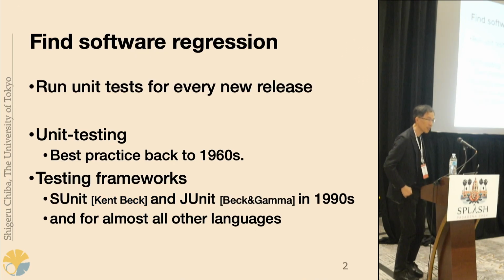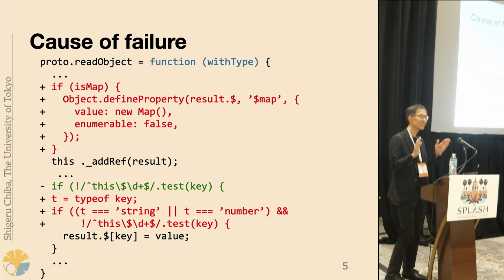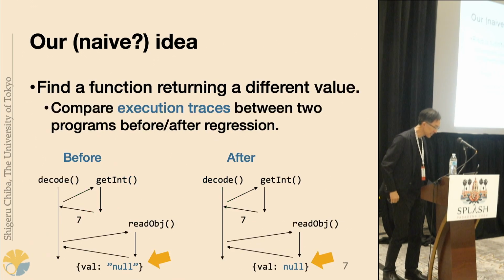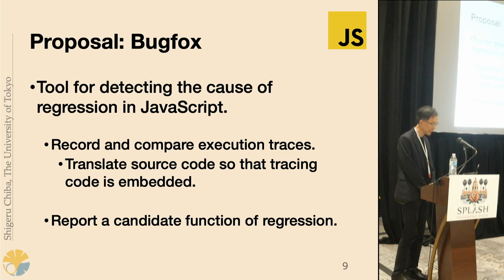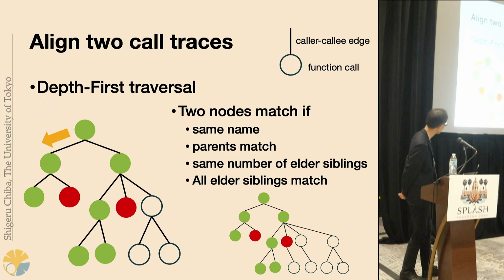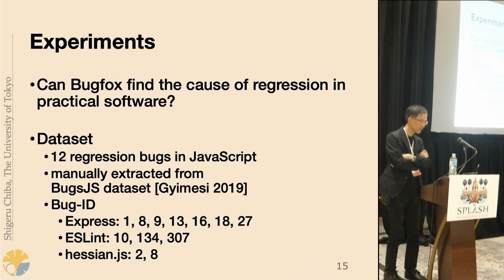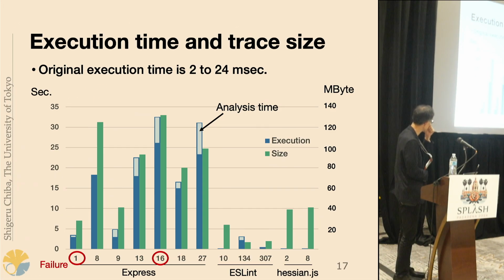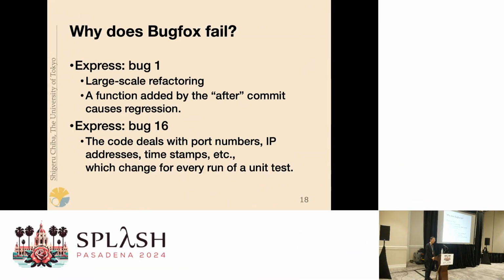[SLE24] Bugfox: A Trace-based Analyzer for Localizing the Cause of Software Regression in JavaScript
Bugfox: A Trace-Based Analyzer for Localizing the Cause of Software Regression in JavaScript (Video, SLE 2024)
Yuefeng Hu, Hiromu Ishibe, Feng Dai, Tetsuro Yamazaki, and Shigeru Chiba

Abstract: Software regression has been a persistent issue in software development. Although numerous techniques have been proposed to prevent regression from being introduced before release, few are available to address regression as it occurs post-release. Therefore, identifying the root cause of regression has always been a time-consuming and labor-intensive task. We aim to deliver automated solutions for solving regressions based on tracing. We present Bugfox, a trace-based analyzer that reports functions as the possible cause of regression in JavaScript. The idea is to generate runtime trace with instrumented programs, then extract the differences between clean and regression traces, and apply two heuristic strategies based on invocation order and frequency to identify the suspicious functions among differences. We evaluate our approach on 12 real-world regressions taken from the benchmark BugsJS. First strategy solves 6 regressions, and second strategy solves other 4 regressions, resulting in an overall accuracy of 83% on test cases. Notably, Bugfox solves each regression in under 1 minute with minimal memory overhead (